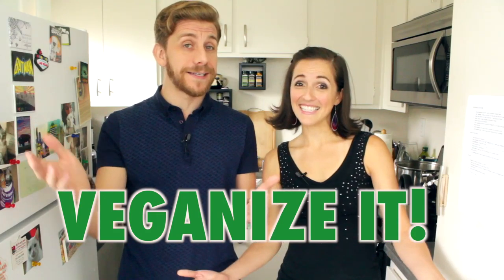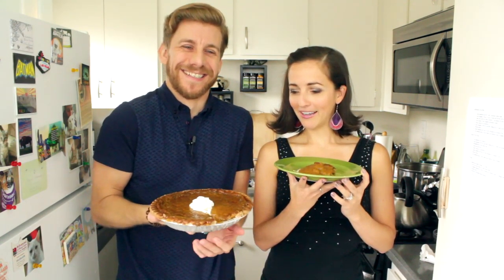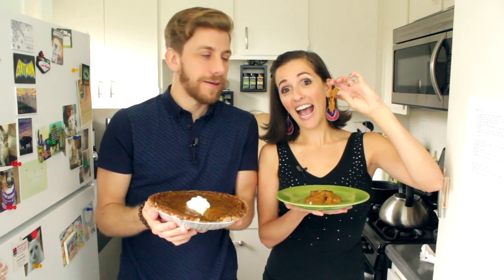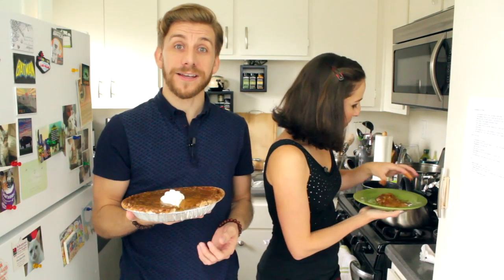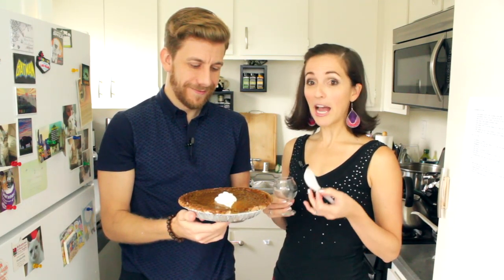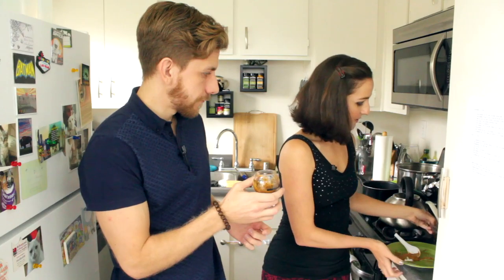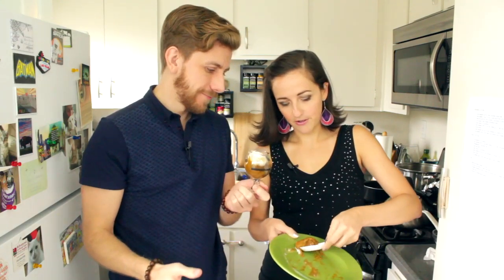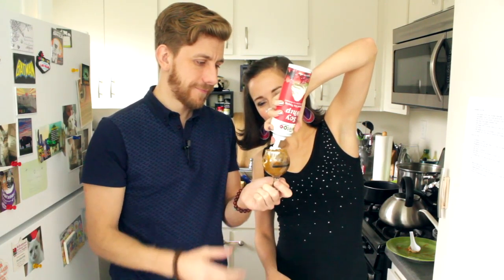Indulge in Vegan Pumpkin Pie this Thanksgiving 🥧 🎃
This unique recipe will outshine the usual holiday centerpiece!

Enjoy this yummy sweet treat along with your other cruelty-free Thanksgiving dishes, because we all know what Thanksgiving is REALLY about. The cornstarch addendum should help YOUR pie turn out like a pie! Safe travels and enjoy!

00:00 Intro
02:04 Ingredients
02:16 Let's Make It!
03:02 Plating